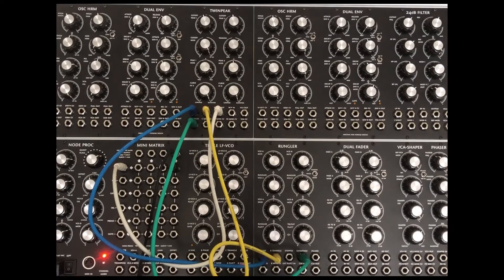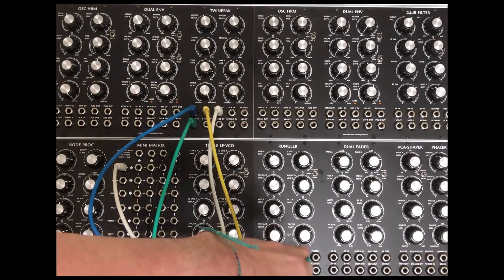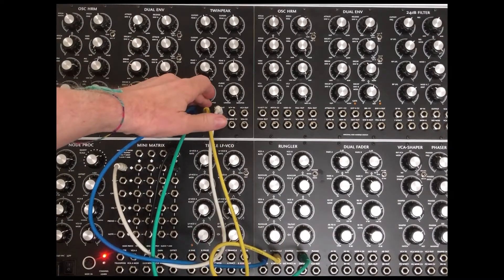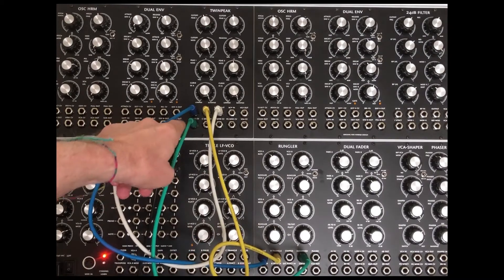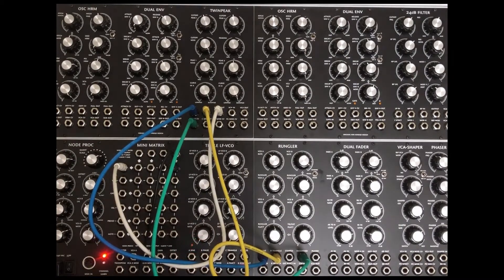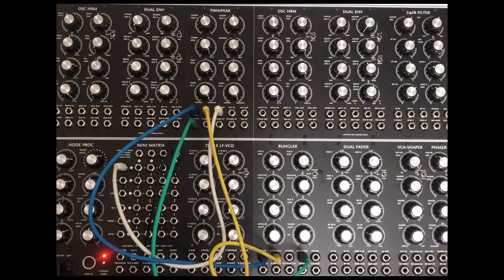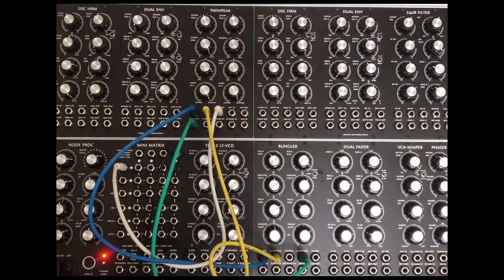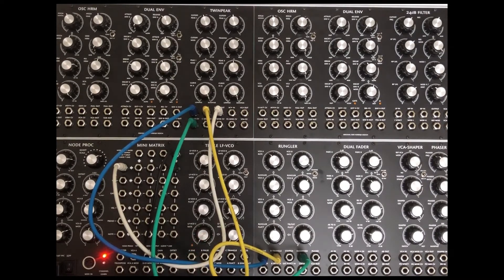Transitions 5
Revealing hidden inflections by changing bandwidth and filter focus.